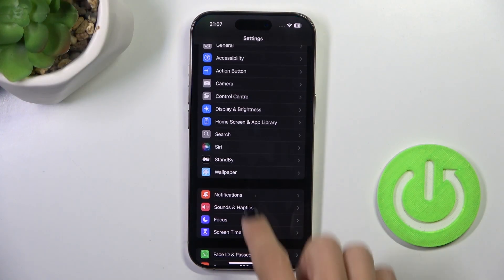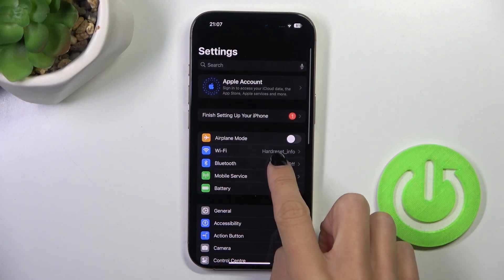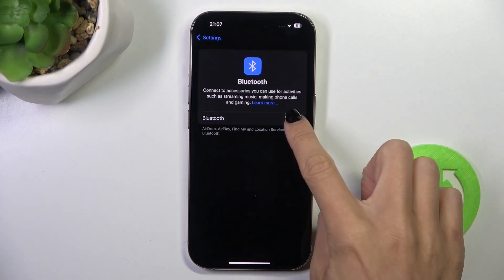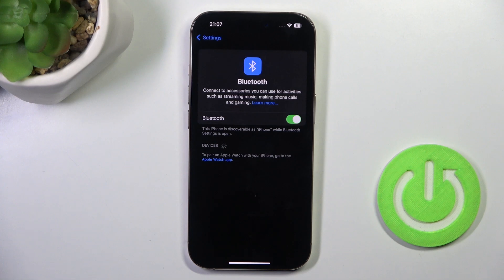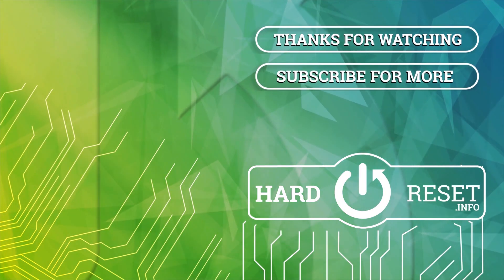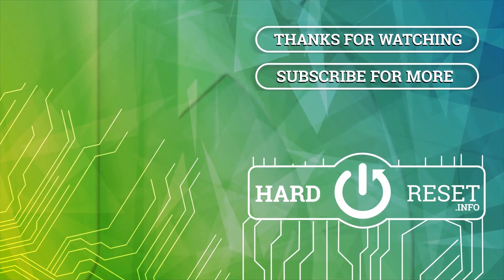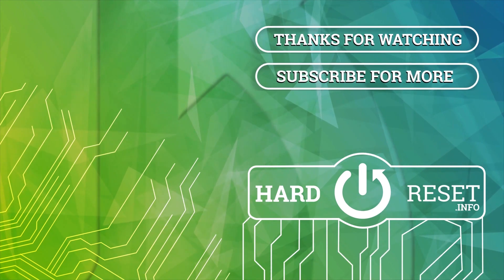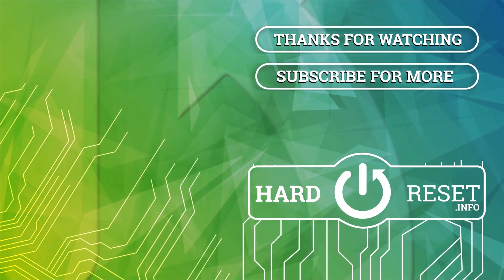How to Turn On Bluetooth on APPLE iPhone 16 Pro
Need to connect your iPhone 16 Pro to a wireless device? Turning on Bluetooth is a simple and essential step for pairing your phone with wireless headphones, speakers, or other gadgets. This video will guide you on how to enable Bluetooth and make your iPhone discoverable to other devices.

How to Enable Bluetooth on iPhone 16 Pro?
How to Activate Bluetooth on iPhone 16 Pro?
How to Connect Devices via Bluetooth on iPhone 16 Pro?
How to Turn Bluetooth On and Off on iPhone 16 Pro?